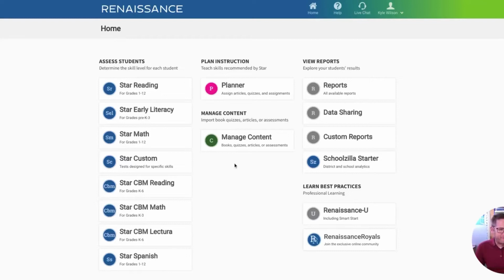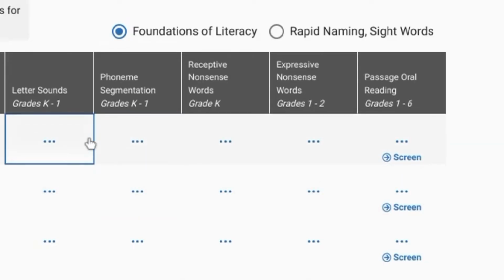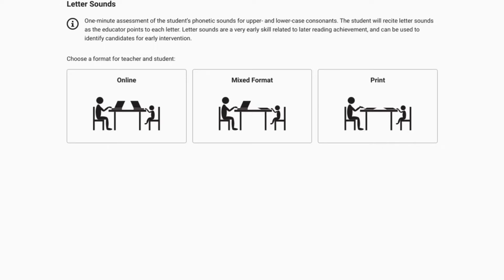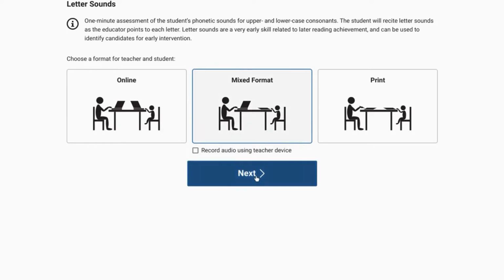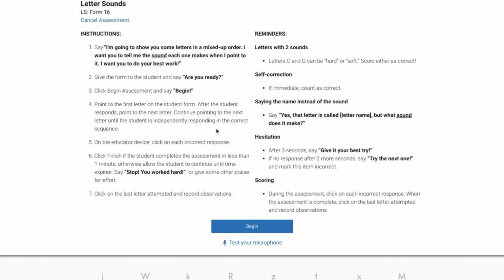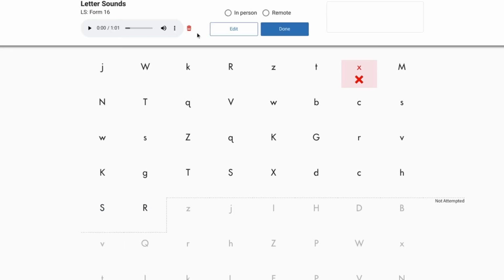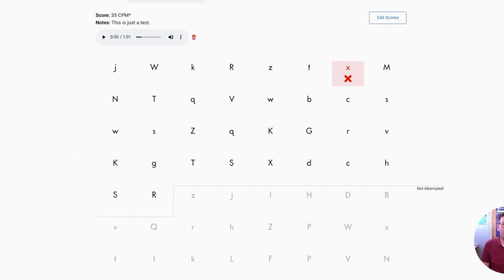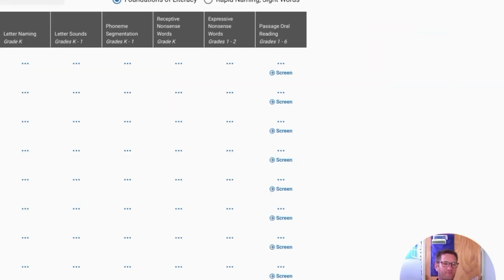Administering Star CBM Assessments